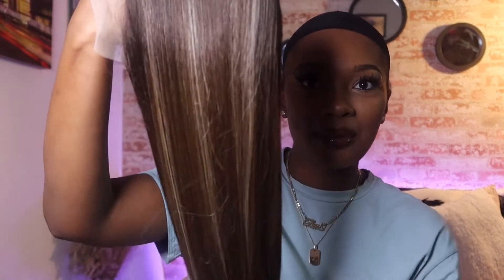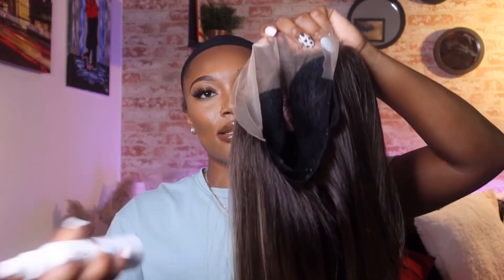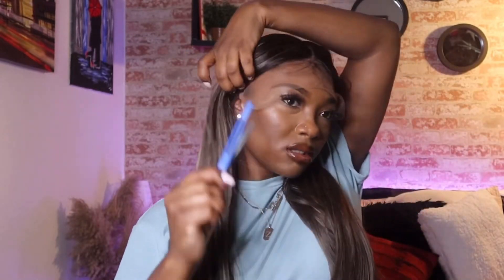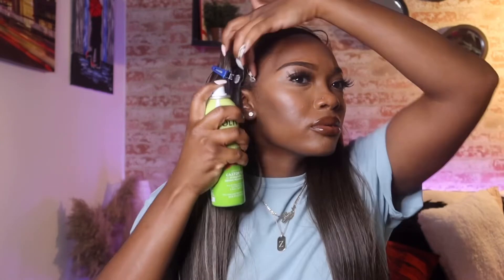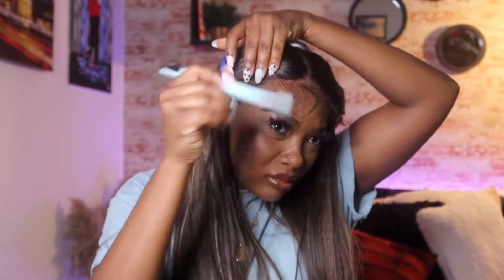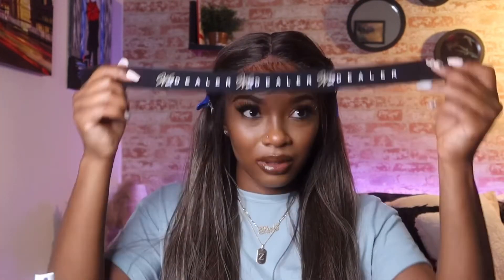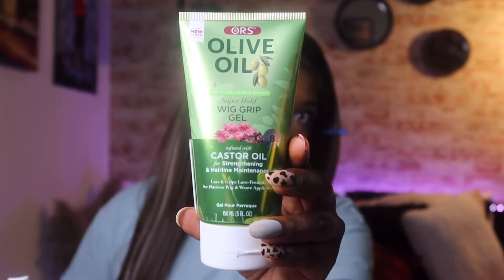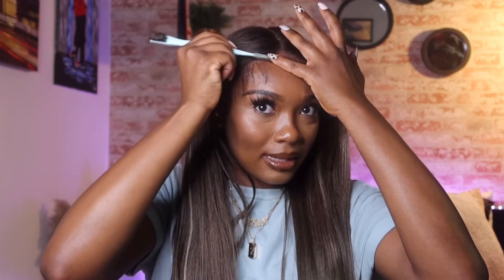Detailed Wig Install for Beginners! | Butta Lace Unit | Tiasia Cockrell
What’s up guys! Divatress sent over this 32 inch wig from the Butta Lace collection. Thanks y’all!

Color: Balayage Mocha